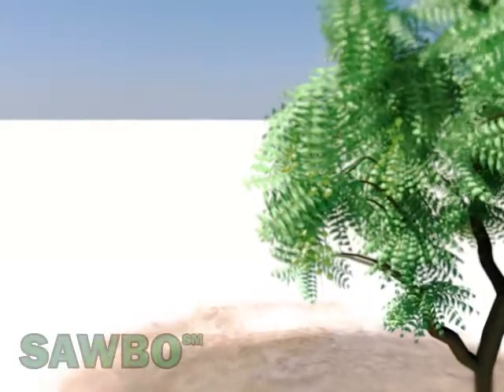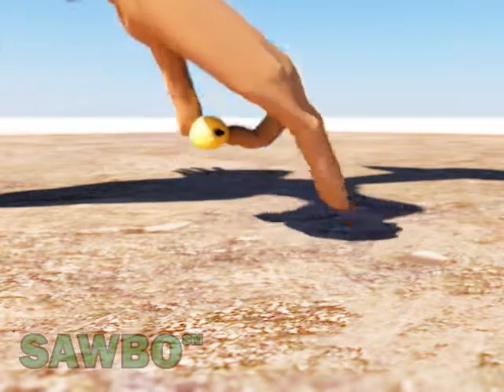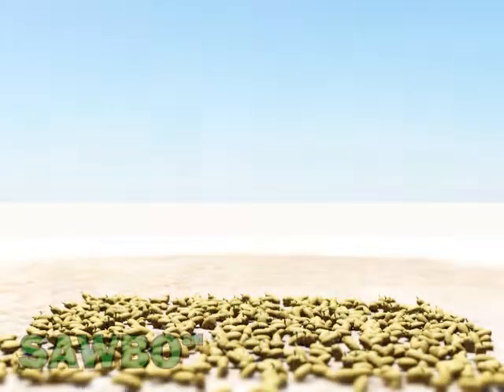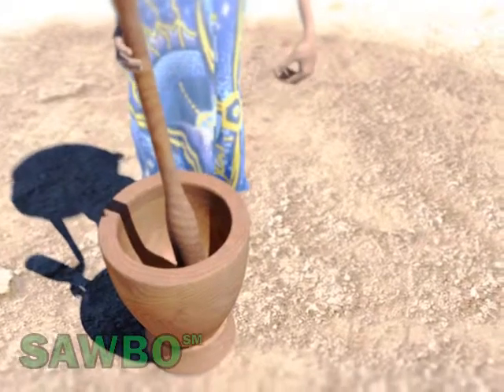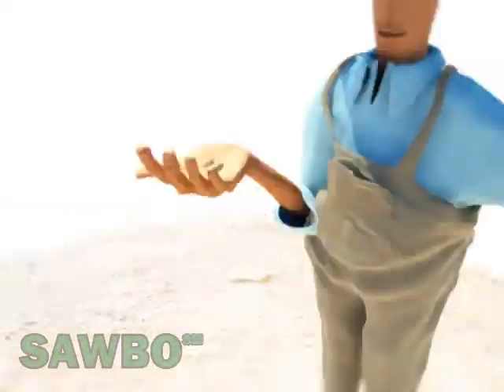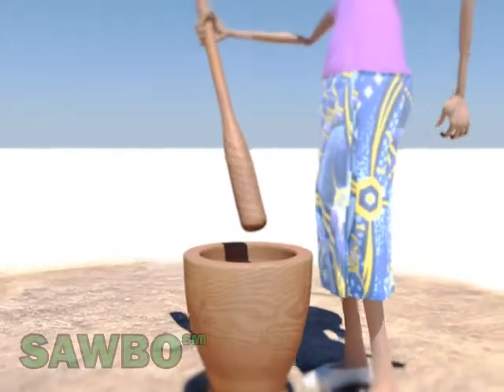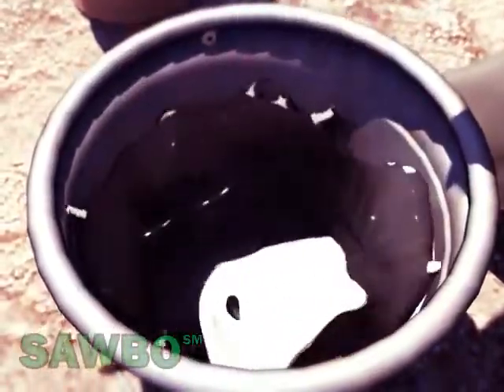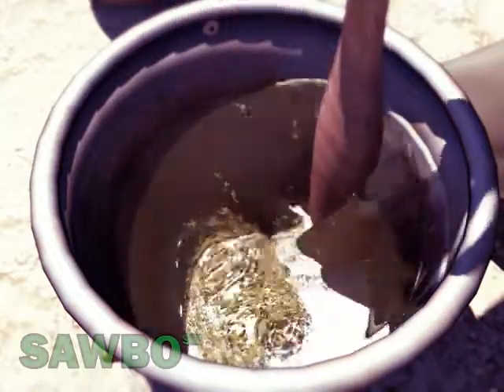Natural Insecticide from Neem Seeds Variant 1 in English (accent from Nigeria)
EN1 English Nigeria NeemVariant1 Final